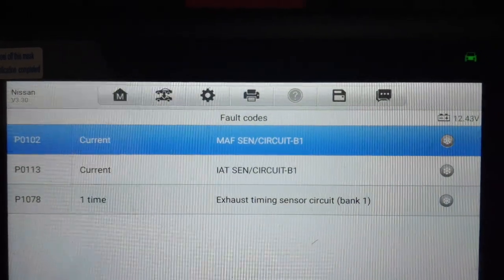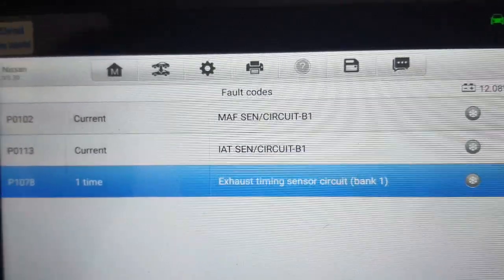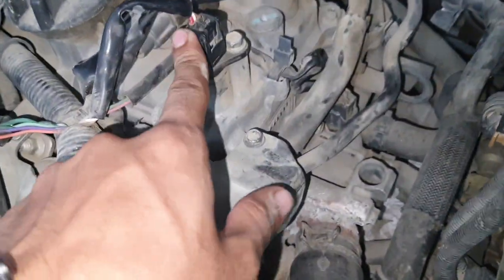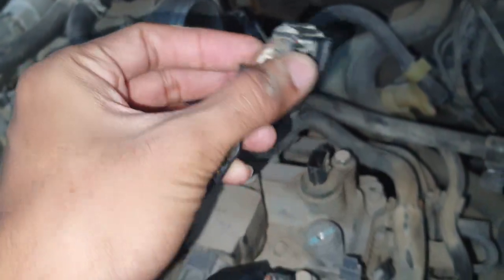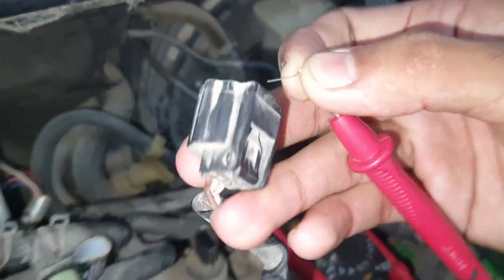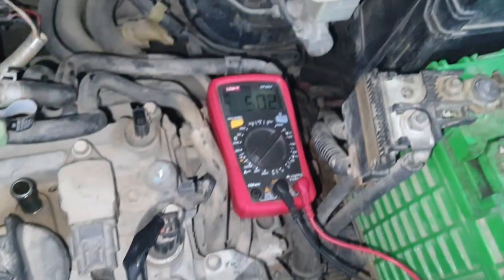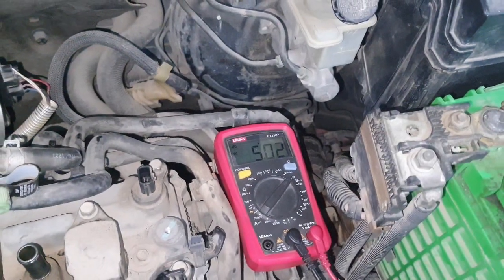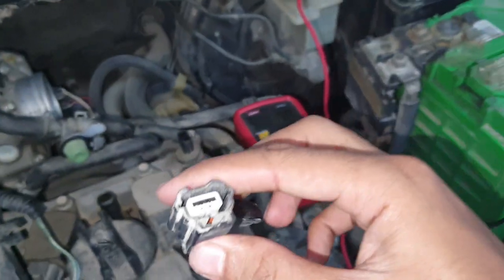NISSAN P1078 Exhaust timing sensor.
P1078 exhaust timing sensor location.